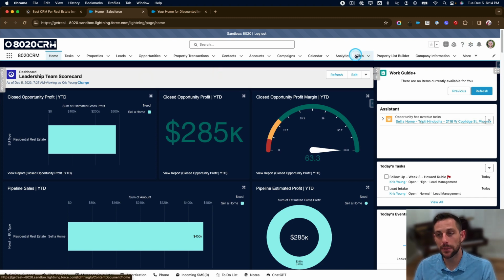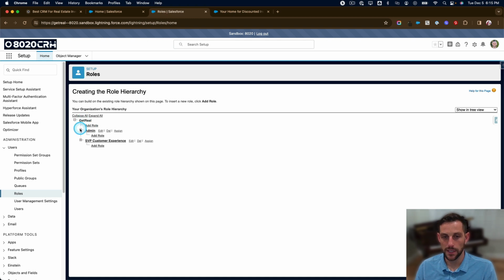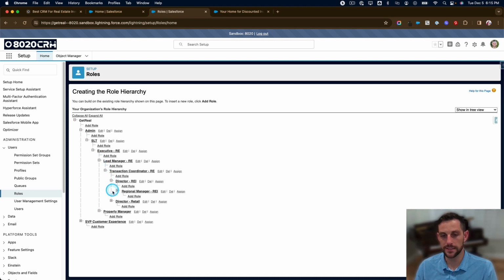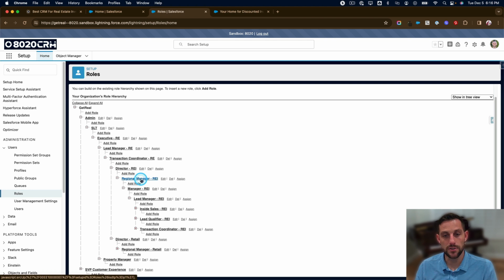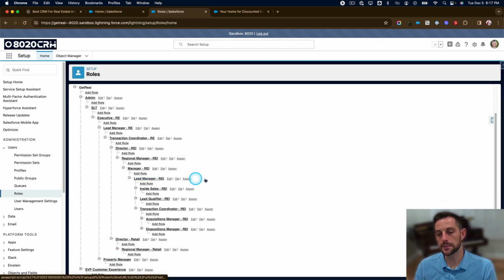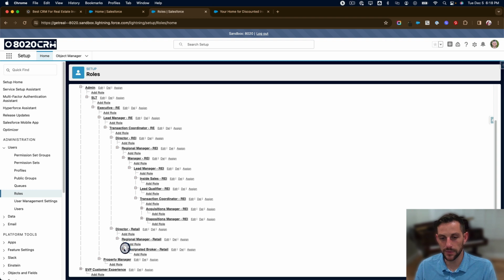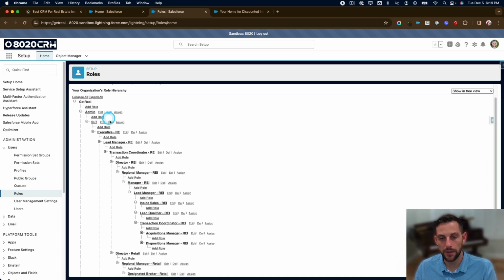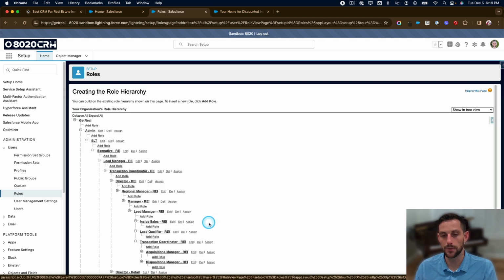Salesforce 8020CRM Roles Explained: Optimize Your Business Structure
🏢 Maximize Your Salesforce Hierarchy with Roles!

Roles are a powerful tool in Salesforce that help establish hierarchy within your organization. By setting up territories or business structures that align with your operations, you can enforce the right sharing model for your data.

What We’ll Review:
• Accessing Roles: How to navigate to the roles section in Salesforce.
• Understanding Role Functions: An overview of what roles do and how they impact data sharing and visibility.
• Utilizing Roles in 8020CRM: How we implement roles within 8020CRM to enhance our operational efficiency.

Join us to learn how to effectively use roles to optimize your Salesforce experience!